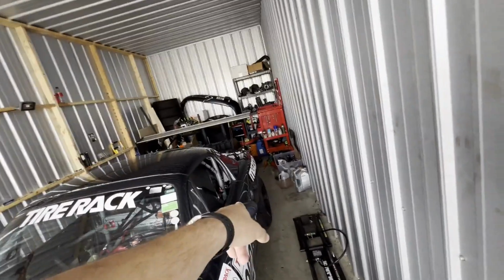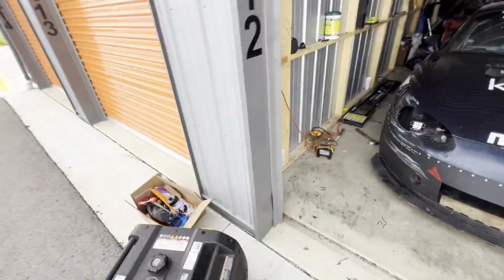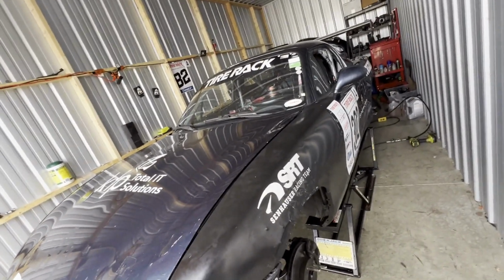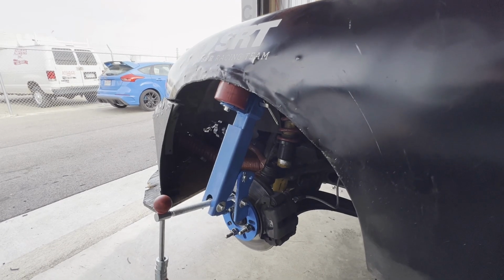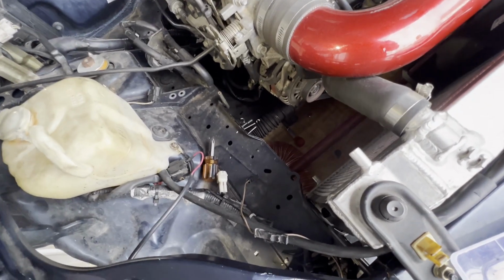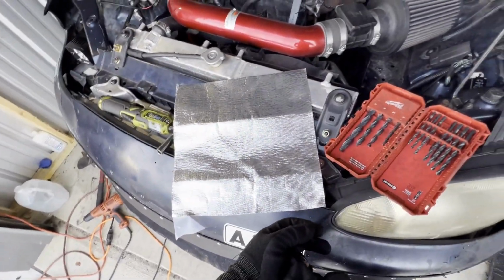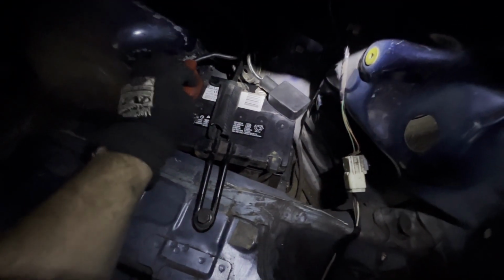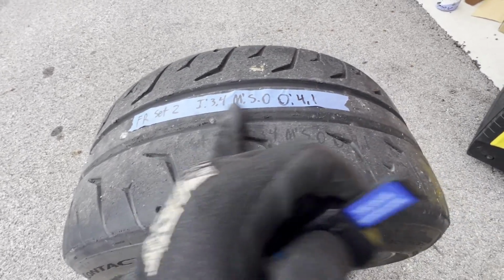ChampCar Watkins Glen Endurance Car Race Recap + New Upgrades/Fender Roll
Hey everyone, thank you for stopping by. We had an exciting weekend at Watkins Glen. In this video, I give a quick walkaround of the damage, do some quick upgrades, and discuss some tire wear concerns. Cheers!